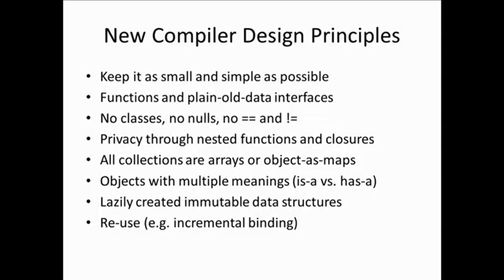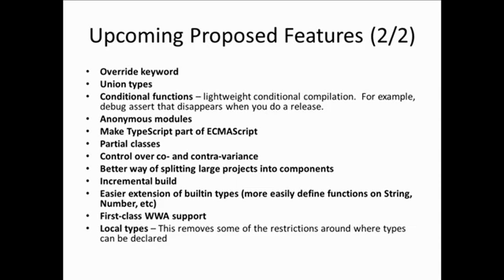TypeScript Meetup 2014 (1/2) - Anders Hejlsberg, Johnathan Turner, Steve Lucco - 2014/09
Title: TypeScript Meetup 2014 (1/2)
Speakers: Anders Hejlsberg, Johnathan Turner, Steve Lucco
Date: 2014/09

[RN-33431]

0:00 Introduction (Steven Ickman)
1:35 Opening (Anders, Johnathan)
29:06 Panel Q&A (Anders, Jonathan, Steve)